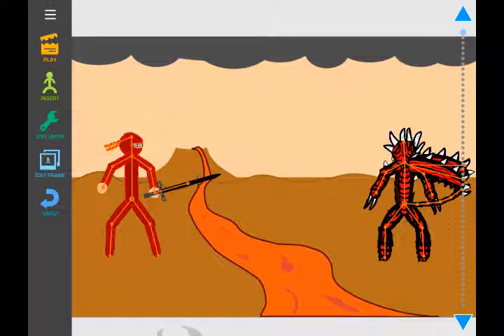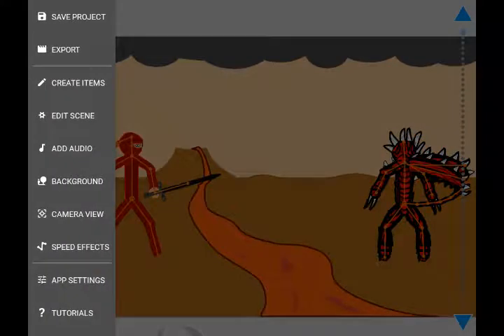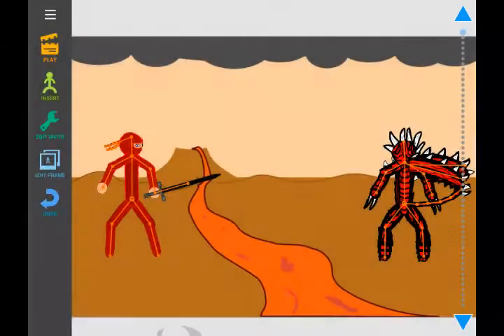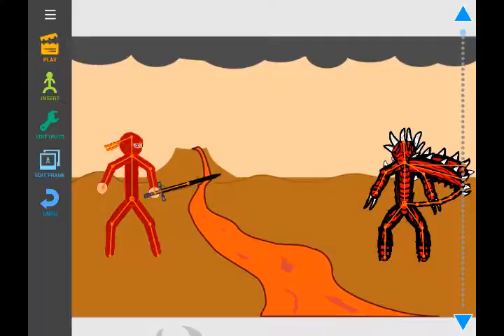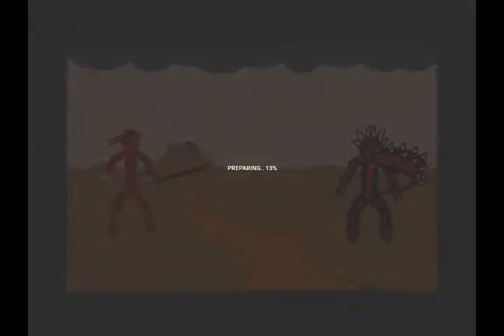Lava ninja Vs Evil Demon!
Hope you like this video and thanks for all of the support you have given me.